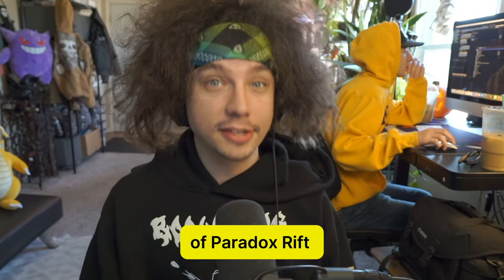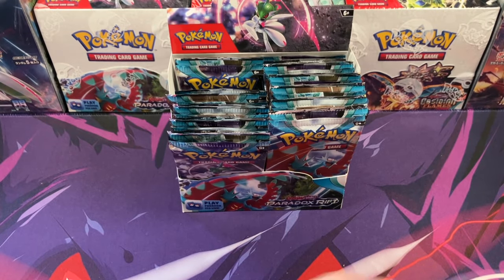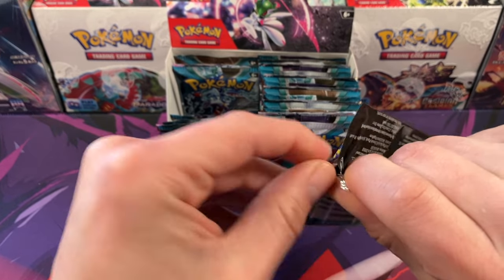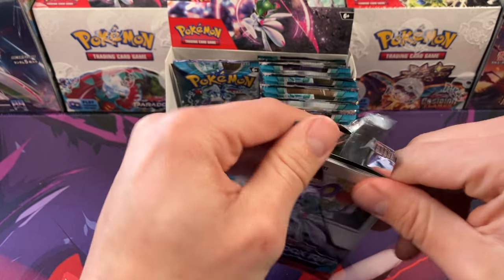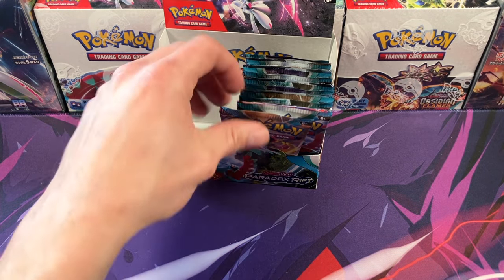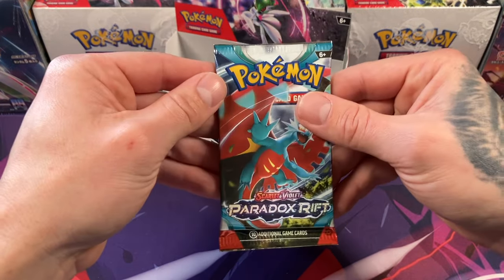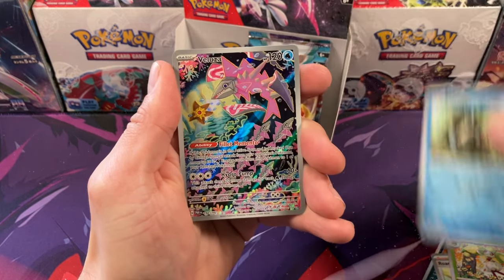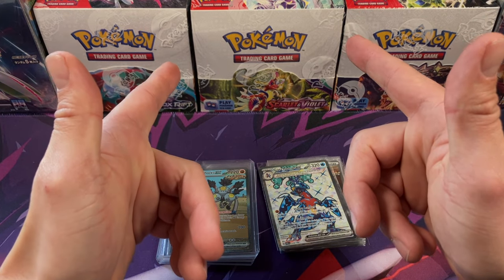I Bought a "Cheap" Booster Box of Paradox Rift from TikTok Shop!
Today we are opening a Booster Box of Paradox Rift that we purchased from a seller on TikTok Shop. Sometimes the deals seem too good to be true. Stick around to find out what kind of cards we pull from this $80 Booster Box of Paradox Rift.